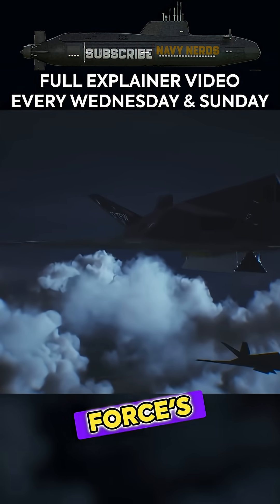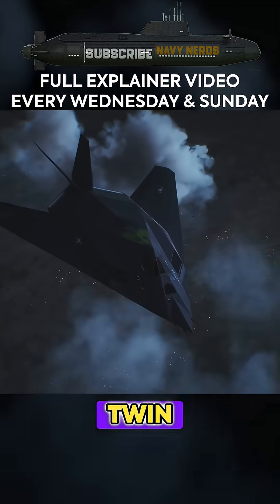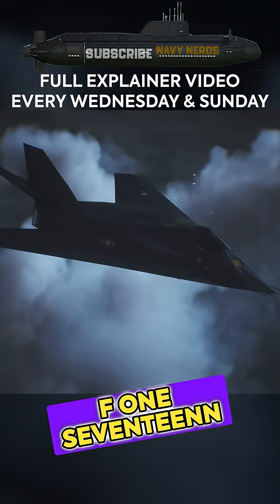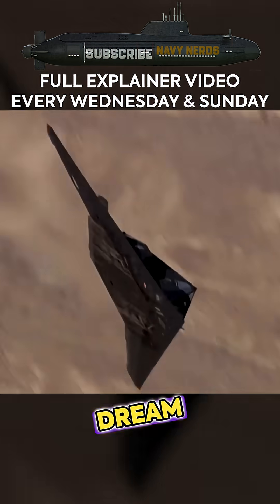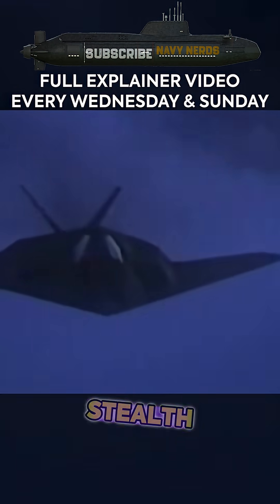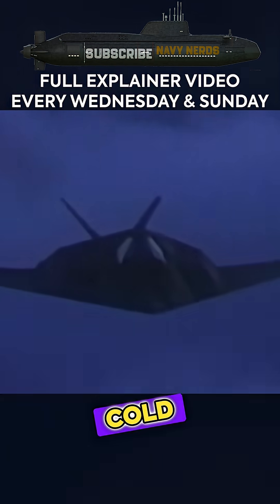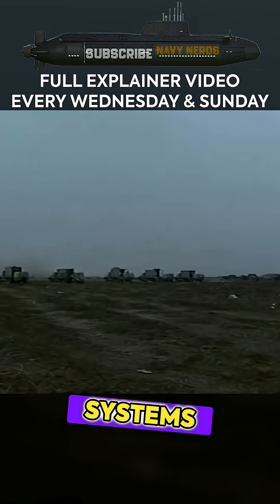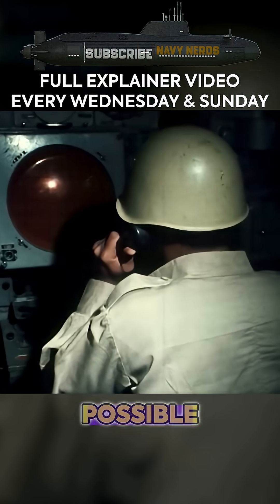Naval Expert Reveals SECRET F-117N Seahawk Stealth Capabilities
Explore why the F-117N Seahawk stealth fighter concept never reached U.S. Navy carriers. A story of innovation, ambition, and missed opportunities in naval aviation history.